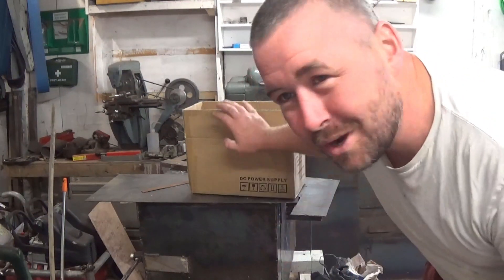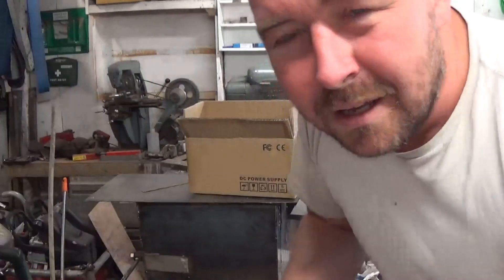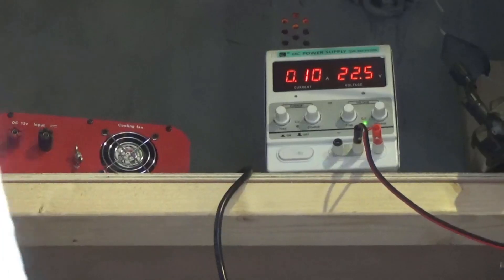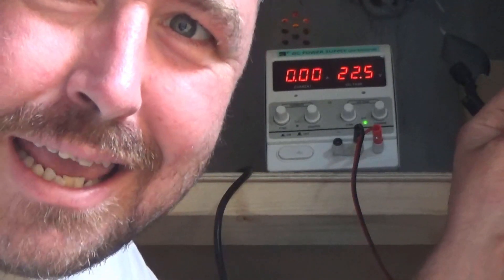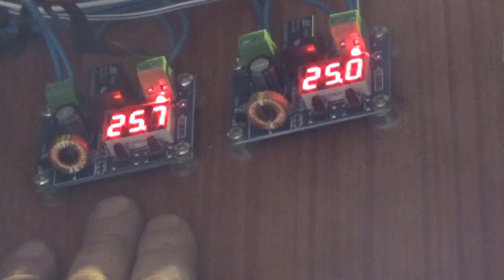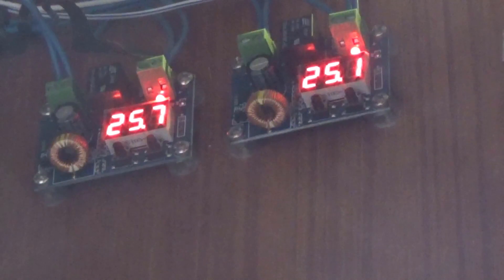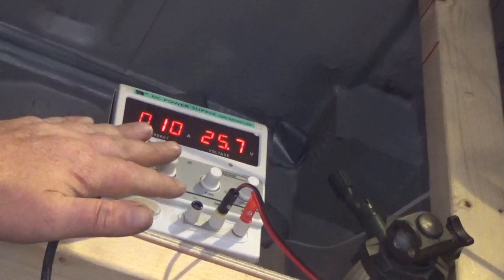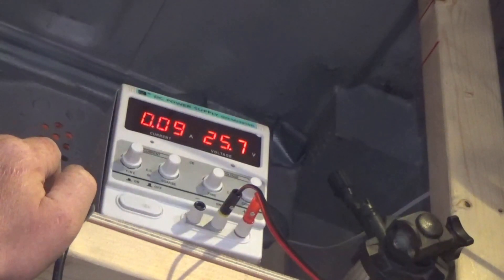variable bench power supply and solar power musings.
I just bought a relatively inexpensive bench power supply to help me test my various installations around the TCME estate